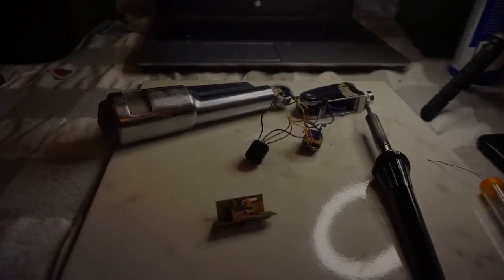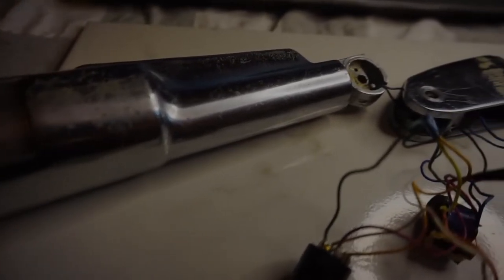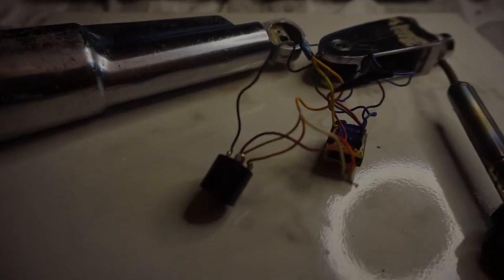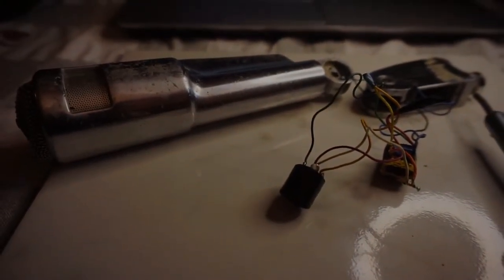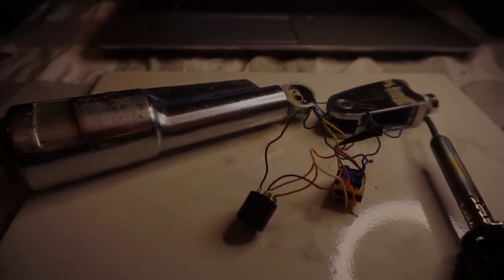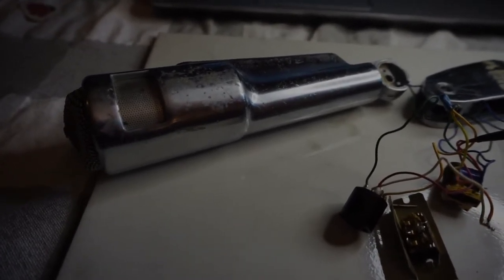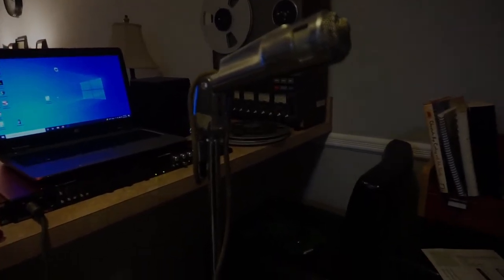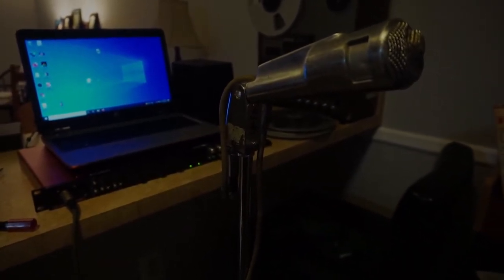ElectroVoice EV664 - The Buchanan Hammer - Microphone Repair Video pt 1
Starting repairs on the EV664